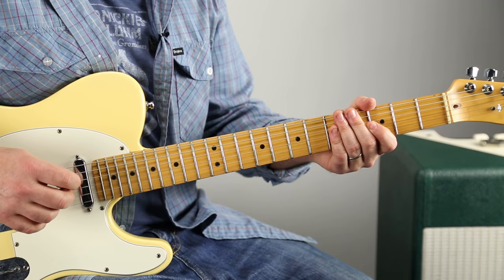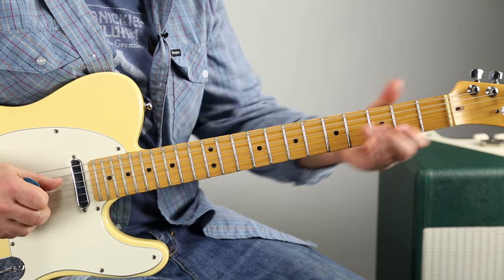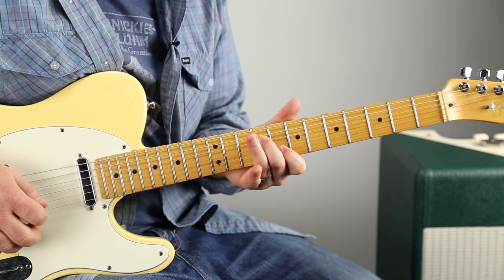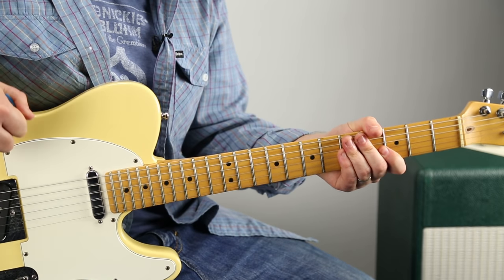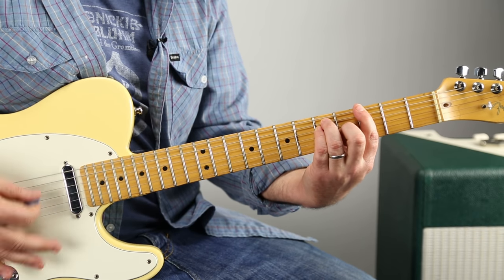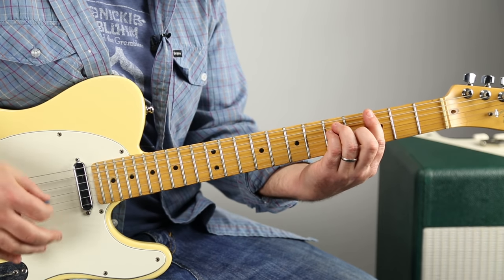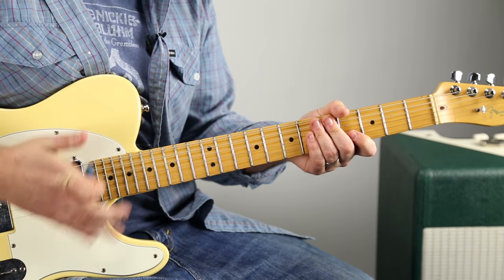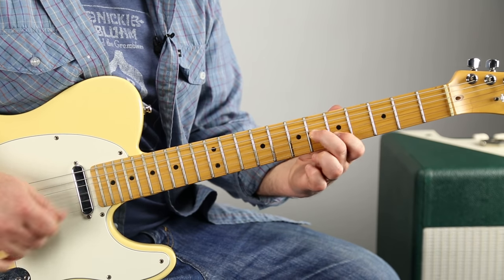CCR Fortunate Son Guitar Lesson + Tutorial